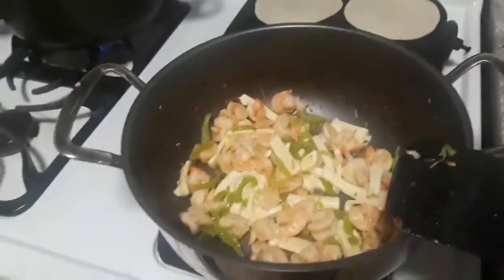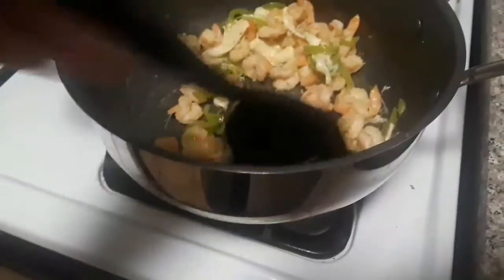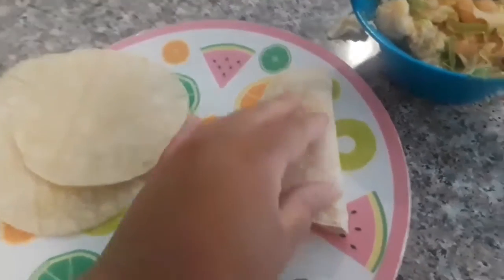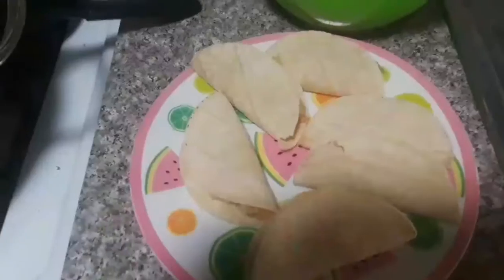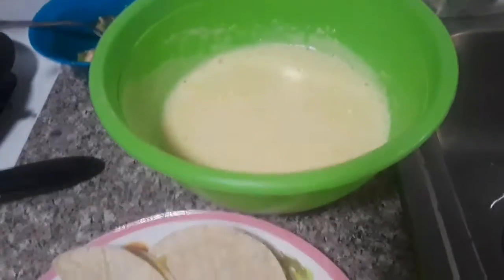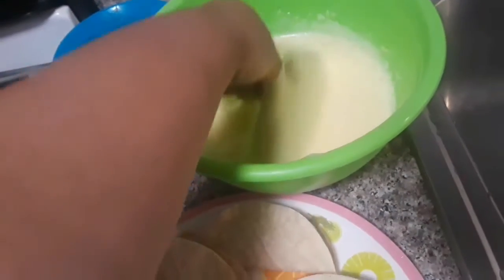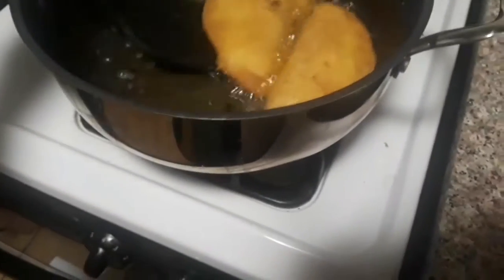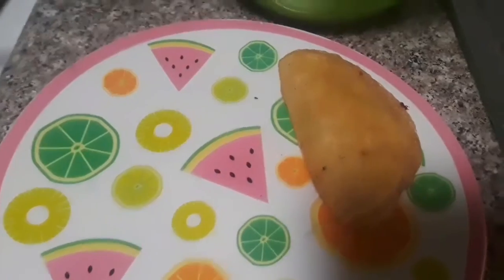How to make chile relleno qusadila with shrimp and green peper